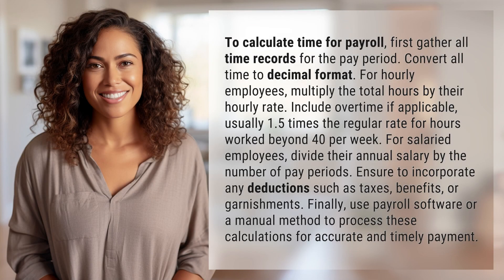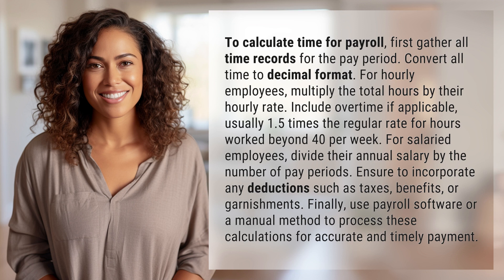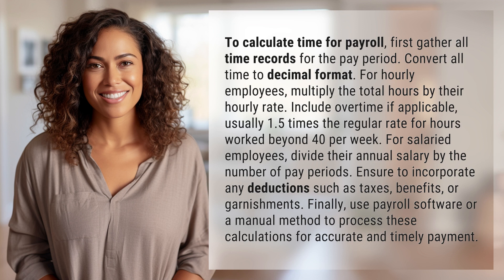How do you calculate time for payroll?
Mastering Payroll: Calculating Time for Payment 👉 Payroll Time Calculation 👉 Learn how to accurately calculate time for payroll, including converting hours to decimals, applying hourly or salaried rates, factoring in overtime, and accounting for deductions. Ensure accurate and timely payment with these essential steps.

Laura S. Harris (2024, February 28.) How do you calculate time for payroll?
    🌐 AskAbout.video